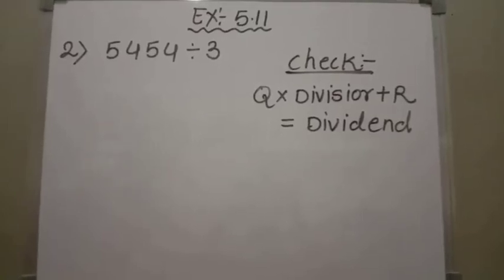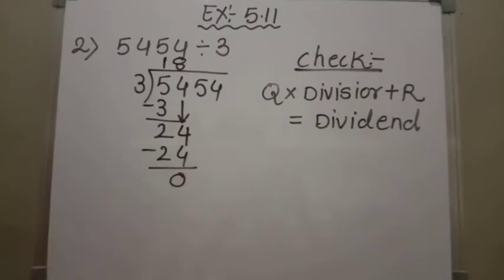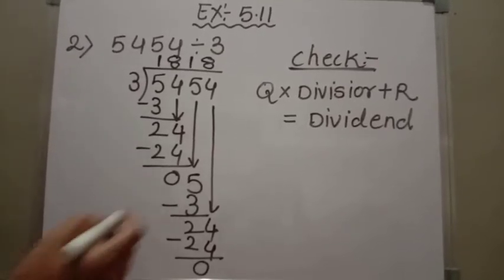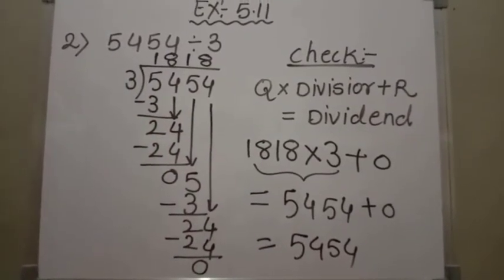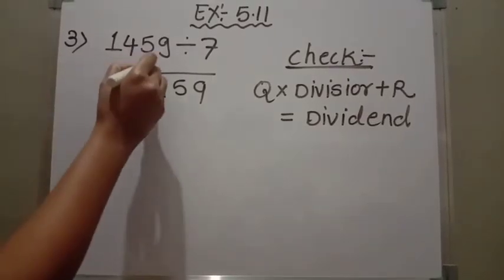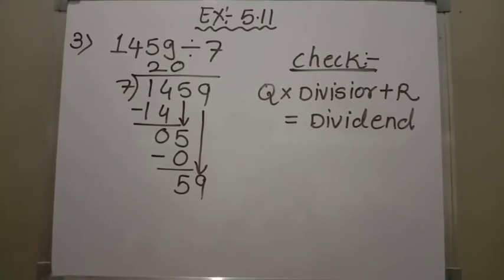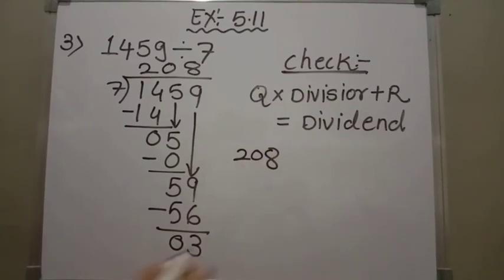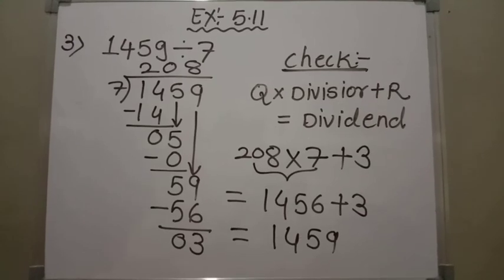Math class std 3! Ch 5 Division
Exercise-5.11
2nd and 3rd examples